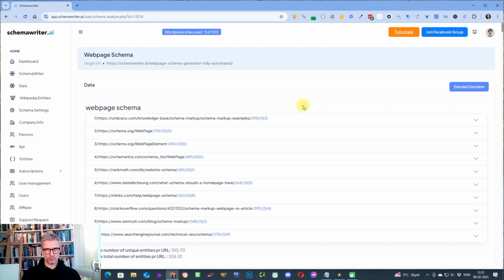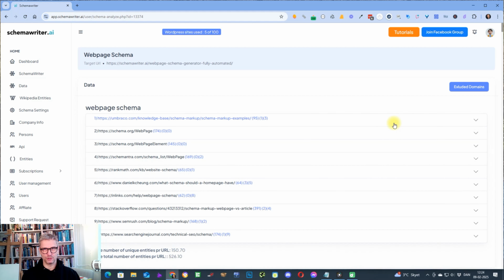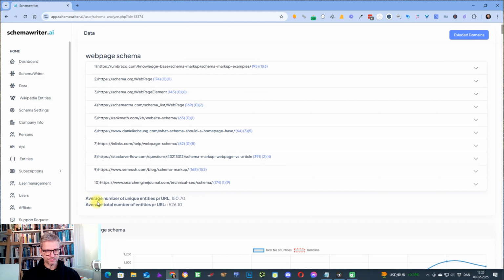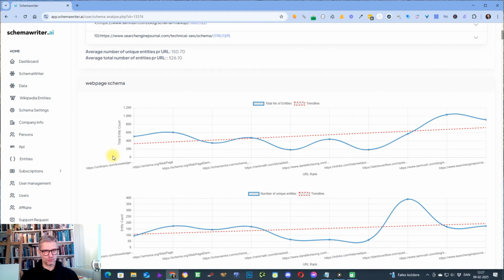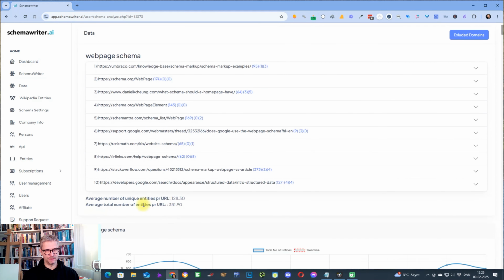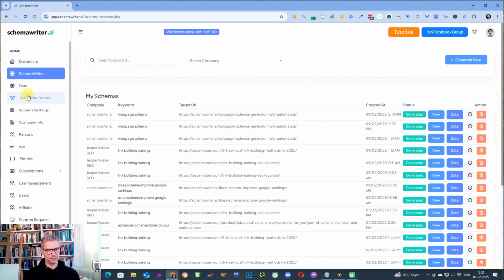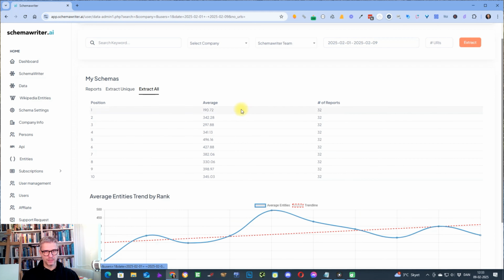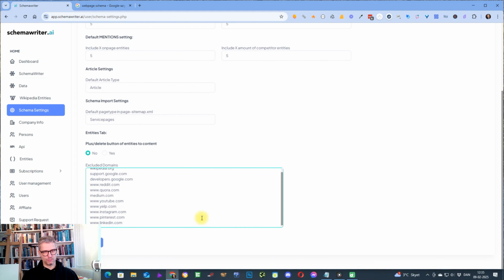Spy on your competitors entities using schemawriter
In this video I will show you how to use schemawriter to spy on your competitors entities.

An entity is a keyword or phrase, that has its own Wikipedia page. They are special, because Google uses Wikipedia to train their knowledge graph database.

00:00 Spy on your competitors entities using schemawriter
00:20 Entity data for one report
05:00 Correlation between entities and ranking
08:30 Exclude domains
09:40 Data for all reports